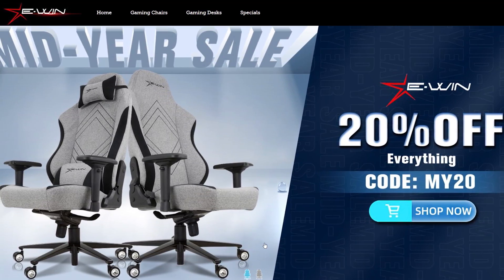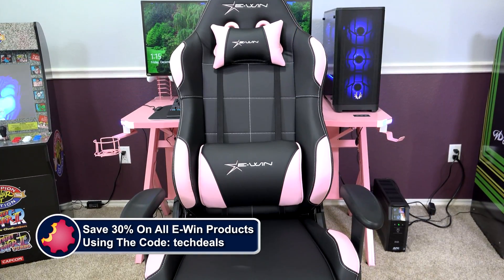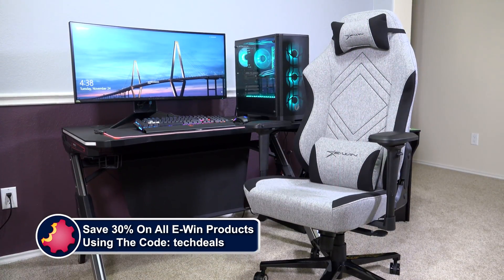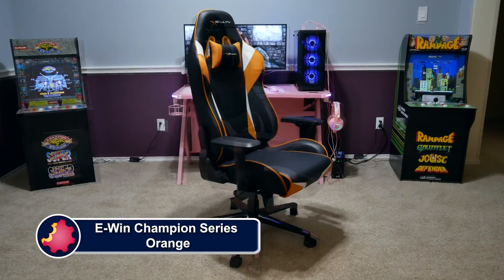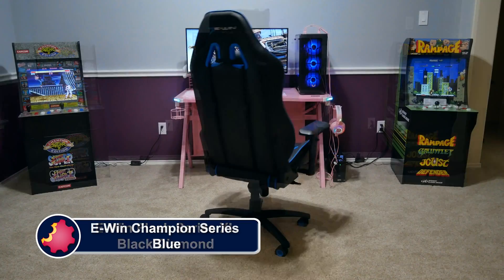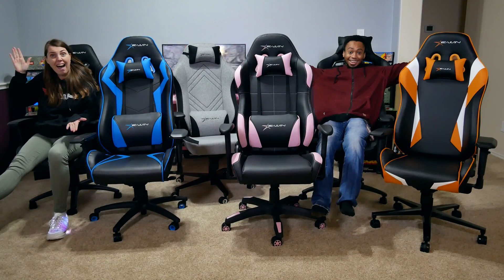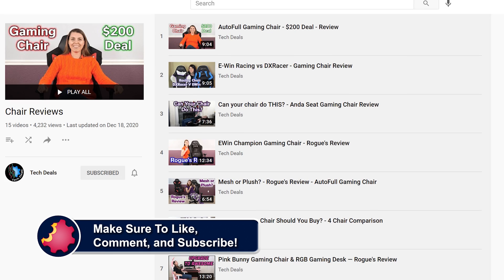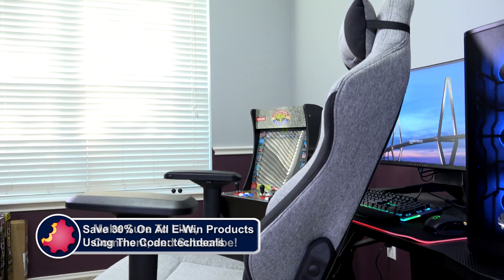Should I Get a 120GB SSD For Windows' Boot Drive?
Should I Get A 120GB SSD For Windows Bootdrive